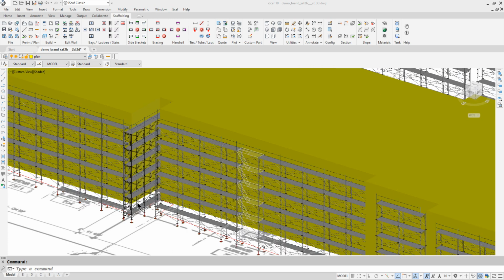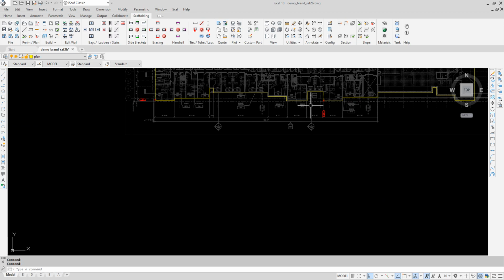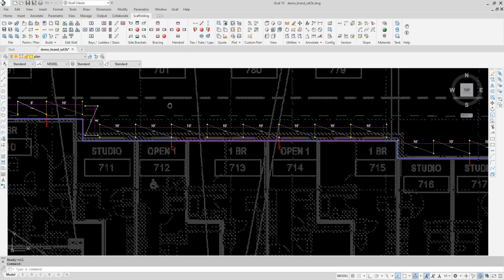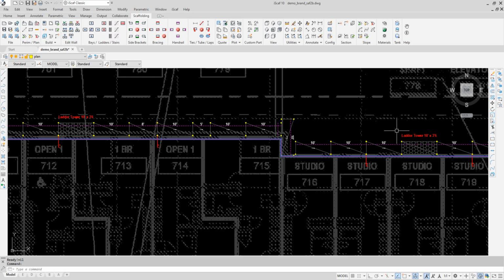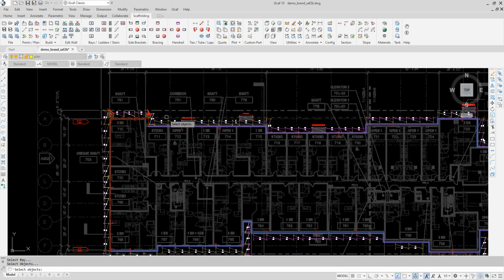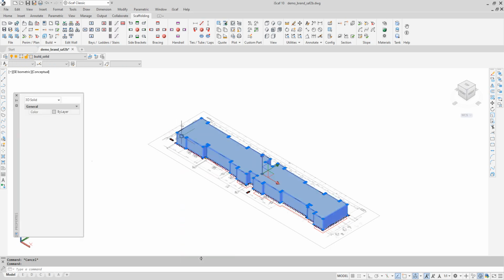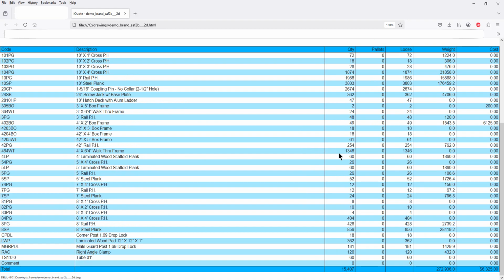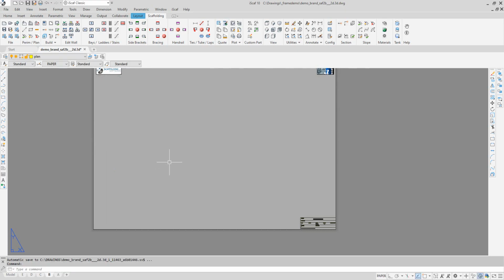2025 iScaf® 11- USA Style Frame demonstration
iScaf® 2025 - USA Style Imperial Frame demonstration
iScaf® can handle 30 other systems besides frame and brace. Our Ringlock, Layher, AtPAC, Kwikstage and Cuplock modules are most popular.
also the makers of iRent® and iQuote®
00:00 – Scaffolding Software overview
00:11 – Intro
00:22 – Setting up a new drawing with the imperial sheets template
00:50 – Scaling the image
01:31 – Checking image dimension lines
02:10 – Quick Perimeter demo
03:10 – Showing the detailed perimeter with sloping ground tags
03:50 – Scaffold setup options for the scope of the job
04:43 – The Build Plan operation and the start of editing the plan
05:25 – Moving walls with Edit Wall
05:42 – Adding a bay
06:29 – Adding lap boards and handrails
08:54 – Fitting bays and the measure distance command
09:14 – Replacing a bay
09:44 – Details and prompts for adding a bay
10:04 – Adding ladders
12:11 – Changing elevations of the scaffold
14:35 – Adding section markers to the scaffold plan
15:50 – Labeling bays
16:26 – 3D building view
17:03 – Visual styles
17:47 – Building a 3D design
18:33 – How iScaf frames cater to sloping ground
19:24 – Trap door ladder details
19:52 – Material lists and quotations
21:09 – iScaf ladder improvements
22:03 – Finalizing the drawing
22:44 – Adding labels and annotations
25:30 - Conclusion
1
Music
2
Welcome to this Scaffolding Software presentation where we will show you an example of a perimeter frame
3
scaffold job with sloping ground and different elevations drawn using iScaf.
4
Let’s start a new drawing with the imperial sheets template.
5
As shown in our earlier tutorials we have
a background floor plan ready to insert.
6
The next step is to import the image. In this case we will import it from our frame demo folder.
7
Now we have a tiff image that was converted with the free bull zip print utility, which gives us a good balance between speed
8
and quality when using the external image. The resolution is lower than the pdf but offers improved performance.
9
So now we can scale it, let's zoom in nice and close to where it says 15'6" (15 foot 6) here,
10
get right in the middle there, click on the first point,
11
zoom into the second point, click that dimension line
12
and we now type in the length of the dimension line as prompted, 15'-6" (15 foot 6 inches) we type it in that format.
13
That is now scaled, so now we click on the part of the window that we want to keep, and we have our image there.
14
We can check this by zooming into another part
of the dimension line.
15
So we can see here it says 84’6” (84 foot 6)
16
and we can use our measure distance utility on the ribbon, click on that, zoom into the dimension line
17
zoom into the other end of the dimension line and we can see that it is 84'6" (84 foot 6) when rounded to the nearest inch.
18
And we can see down the bottom of the screen it says
Distance: 84’6” with the same measurement details.
19
OK so we have our image that is scaled,
and all we need to do is trace around that.
20
So we select or draw perimeter option, and we choose the corner of the building, and for the purpose of a quick exercise
21
to show you how quickly we could scaffold a building, let's not go into all the detail here
22
let's just choose the rough corners of the structure, maybe something like this.
23
And we type the letter “c” to draw the last line
to close the perimeter.
24
So here we have our basic building perimeter of our commercial drawing, and we could go into the iScaf setup menu area
25
if we wanted to set up all the details of the scaffold job
26
and now we can click on build plan and this will generate a very quick layout of our scaffold.
27
So that is our our basic import and plan design.
28
So let's jump ahead now, we've actually performed a full trace of that building perimeter and we've also added sloping ground.
29
You can refer to our other tutorials in relation to sloping ground,
30
but we have a slope tag of 0, we have a slope tag
of -10 at this point, so it slopes from 0 to -10.
31
Over here, we have another tag at -10 and we slope all the way back to -15 here, and then from -15 we go back to 0.
32
OK now let's go into our setup.
33
We are going to use course fit.
In this case, we have defined course fit
34
as using 10’ bay sizes, with 8' as a secondary choice.
35
We're going to choose 6'4” frames, as well as 2’, 3’, 4’ and 5’ heights for the frames.
36
We're not going to use side brackets, so that's been set to none
37
but we we will deck every level and we'll generally use 3’6” wide bays going to a total height of 30’6”.
38
Remember these setup options are only defaults for the auto build; they can be changed later on a bay-by-bay basis.
39
Let's click OK on that and now we'll go to
our build menu and we can click on Build Plan.
40
iScaf will generate a plan design for you. It's very quick but won't be perfect, so we can then perform some editing.